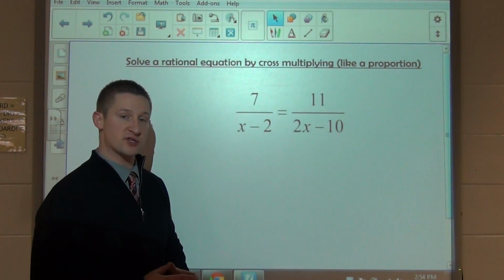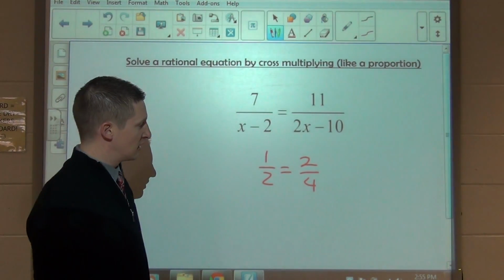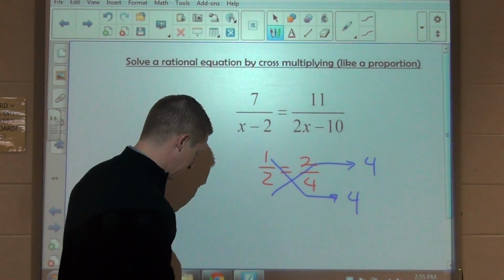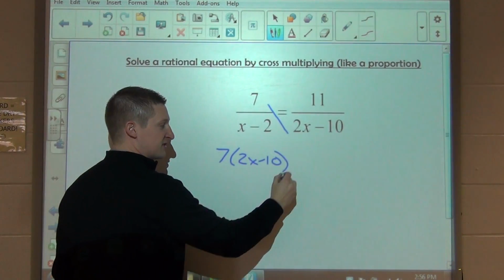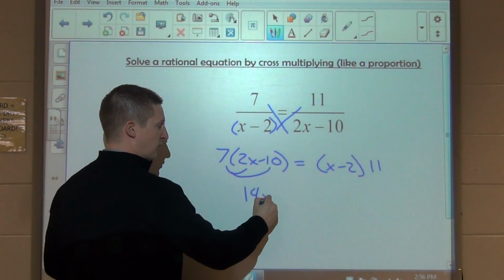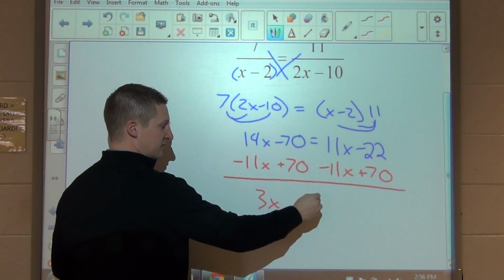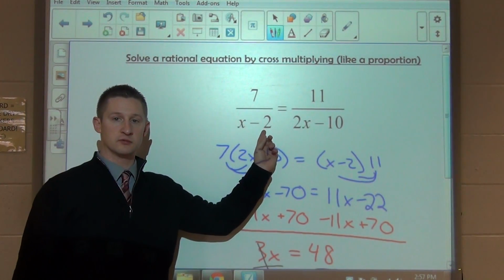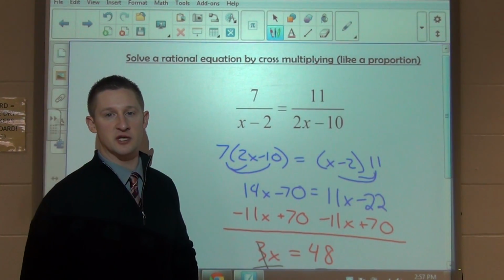Solving Rational Equations Pt 1